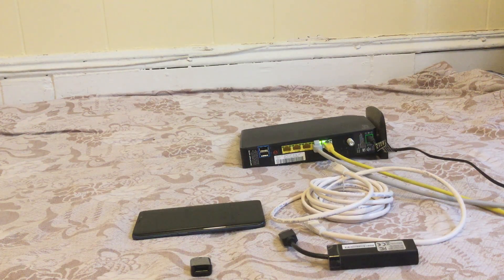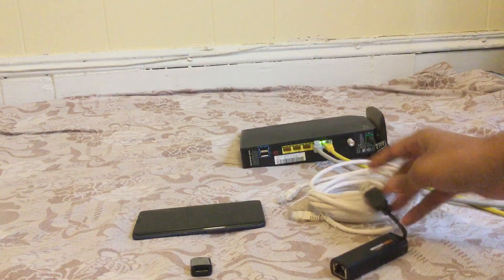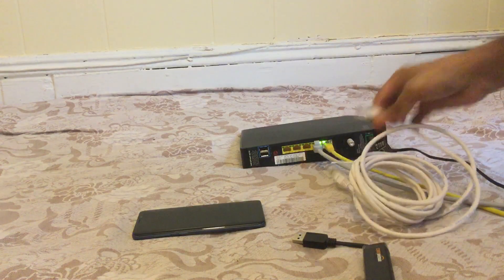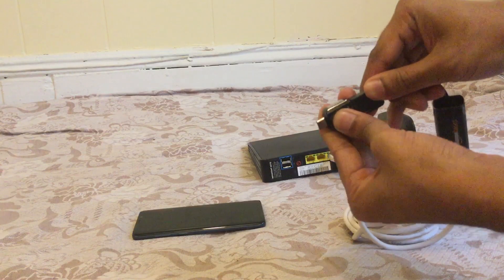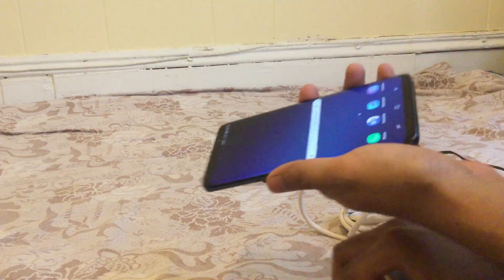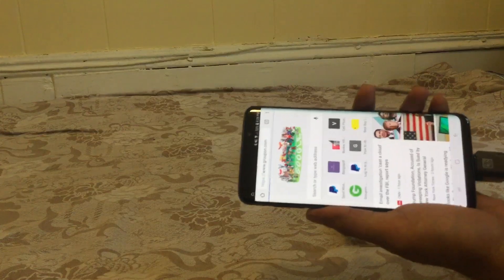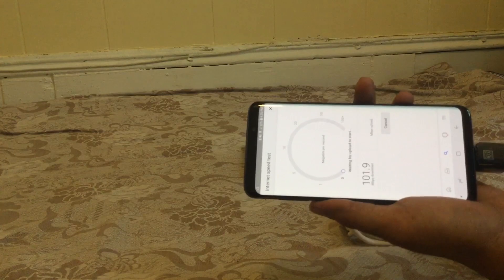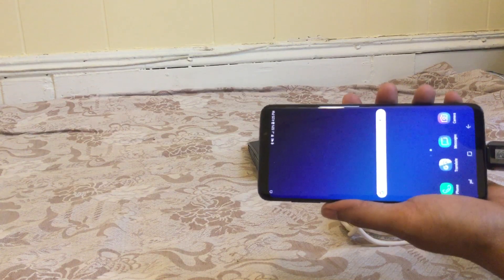How to use Ethernet/LAN on mobile phone/Android 8.0 - Oreo (Samsung Galaxy S9+)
In this video I showed how you can use Ethernet/LAN  instead of using WiFi or LTE data on your Android mobile phone. I used Samsung Galaxy S9+, USB 3.0 to 10/100/1000 Gigabit Ethernet adapter, Cat5e for LAN line, and USB 3.0 to USB Type C adapter (my phone supports only USB type C, you can use other USB type as your phone support). You can buy these adapters online, but first make sure that your phone supports Ethernet connection.